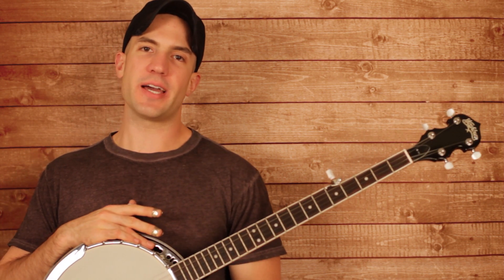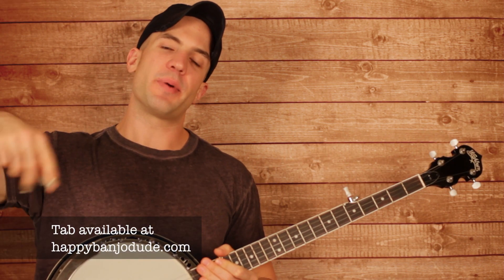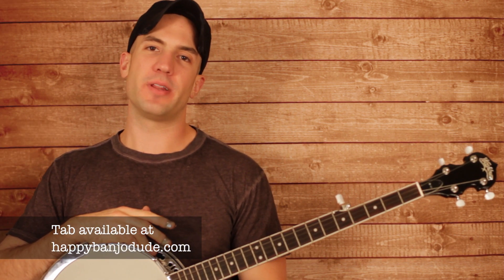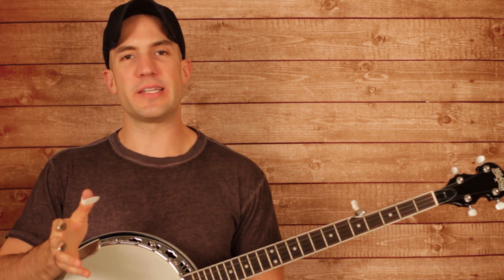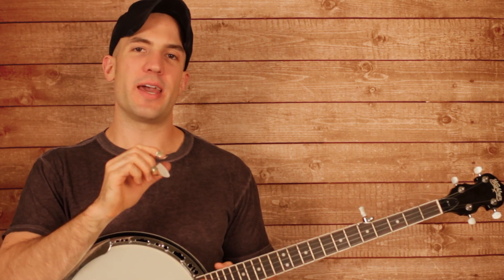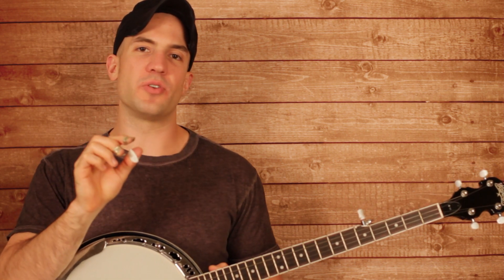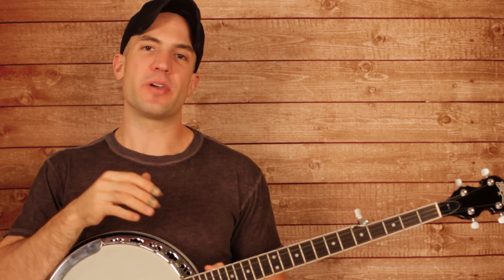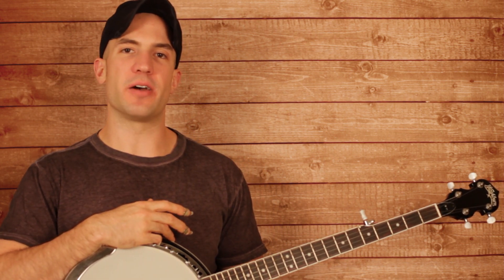Mumford and Sons "Lovers' Eyes" Banjo Lesson (With Tab)